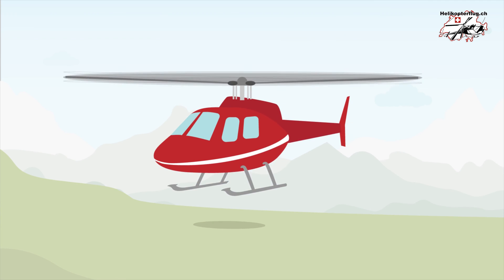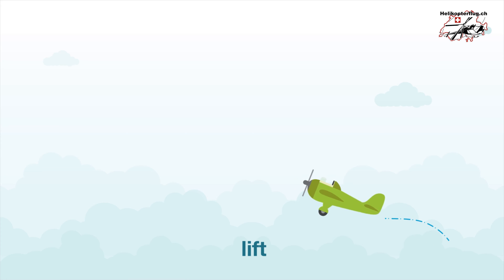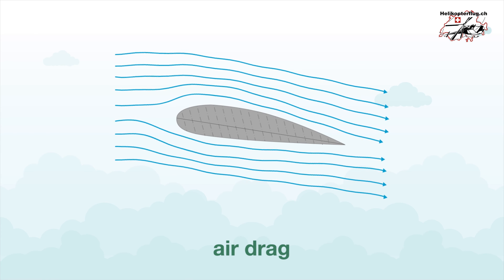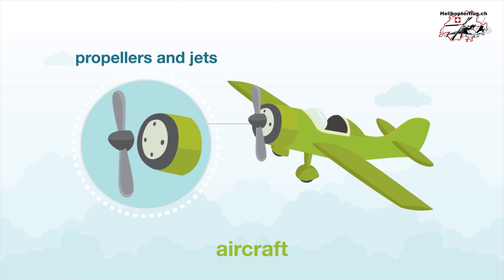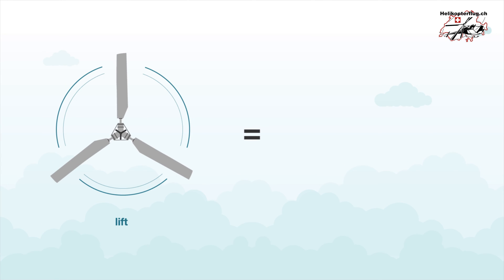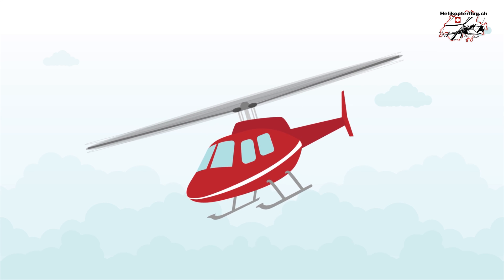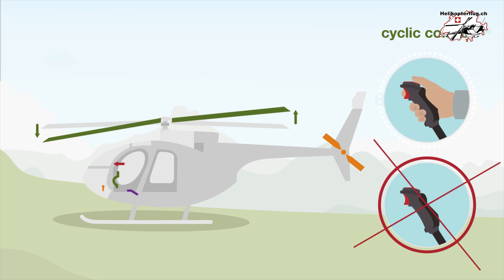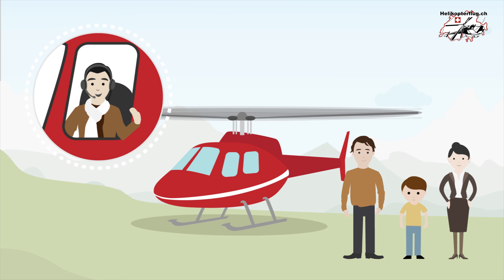how to fly a helicopter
On this page we show you how a helicopter is built and how it flies. These are important prerequisites before your first trial flight hour. The information is divided into different areas.